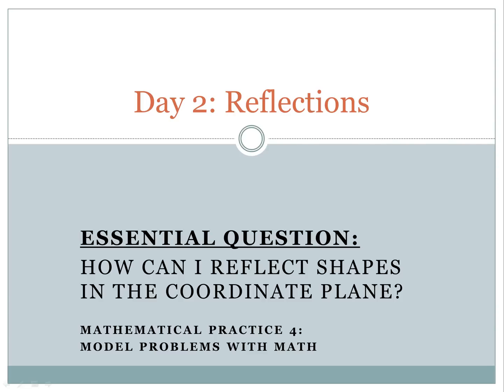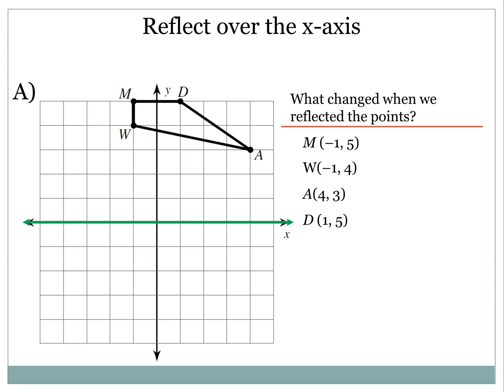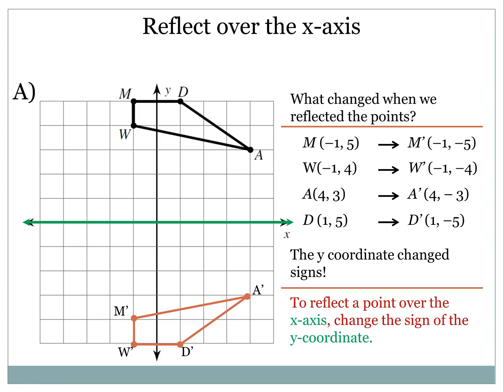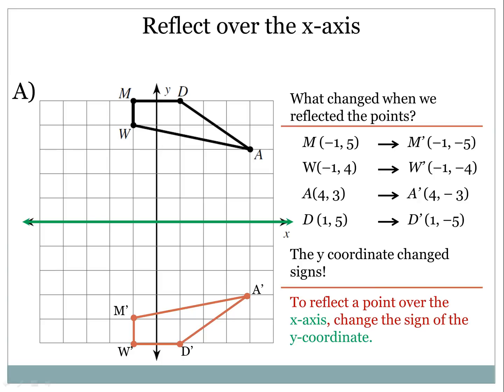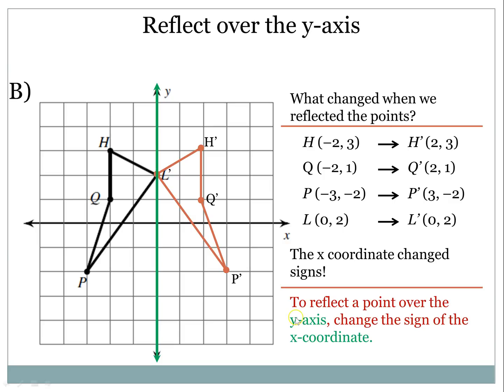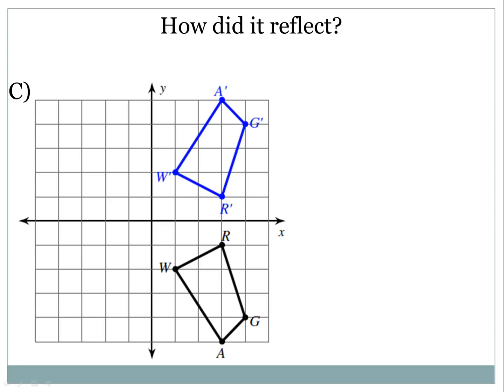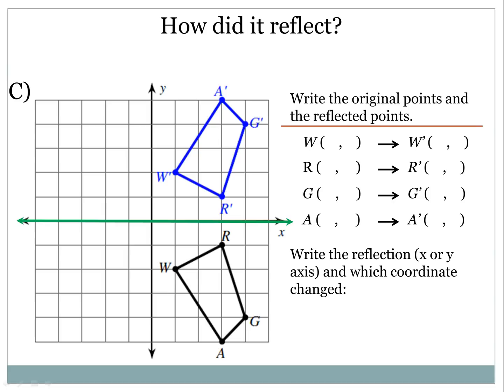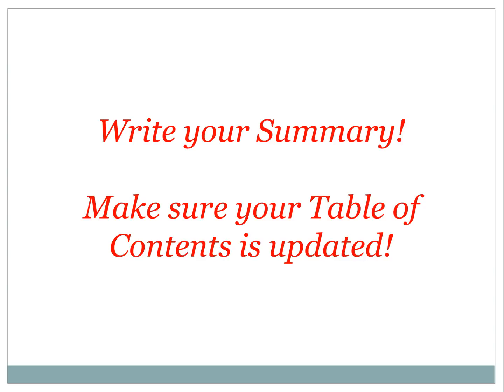Reflections in the Coordinate Plane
Exploring Reflections in the coordinate plane.